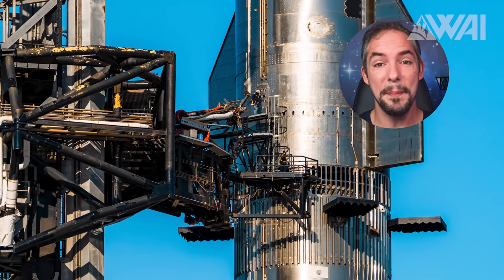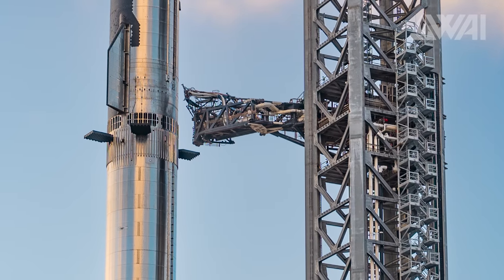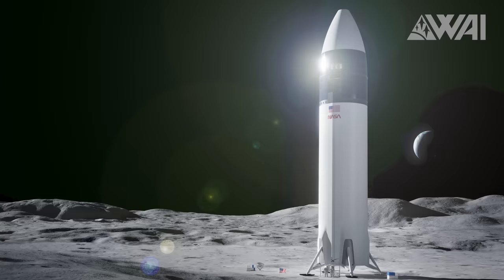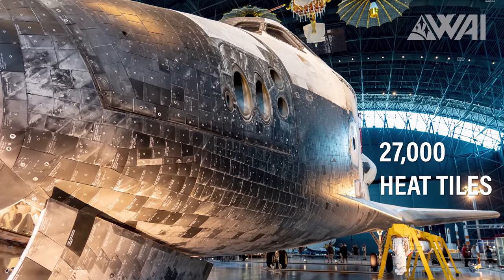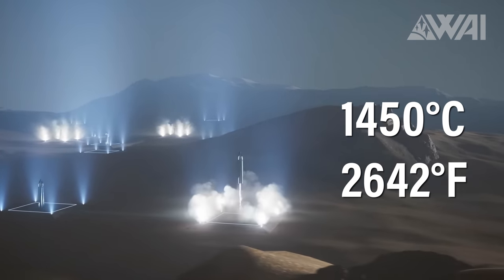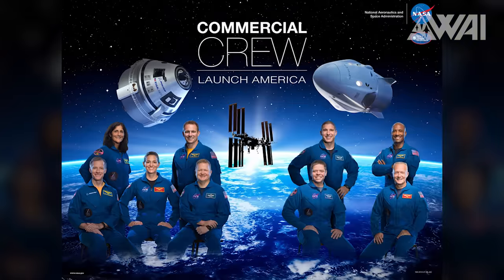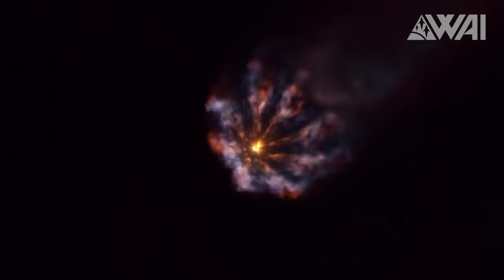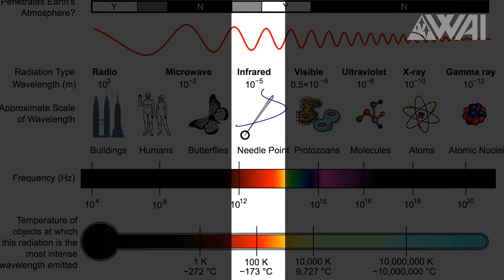SpaceX Starship Tests Continue: It's Action Time!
to secure your $500 discount off your first investment into Axiom Space or any of the leading space tech companies on Linqto!

Starship stacked… and then destacked again! Did something break? FAA unable to accelerate process. Potential new Launch date revealed! Starliner delayed yet again, and the International Space Station is less and less safe!

Editing: John Young, Alex Potvin, Stefanie Schlang
Photography: John Cargile, John Winkopp & Stefanie Schlang
3D Animation: Voop3D
Script & Research: Eryk Gawron, Oskar Wrobel, Felix Schlang
Host: Felix Schlang
Production: Stefanie & Felix Schlang
Graphics & Media Processing: Jonathan Heuer, Felix Schlang

Credit:

⭐SpaceX
⭐NASA